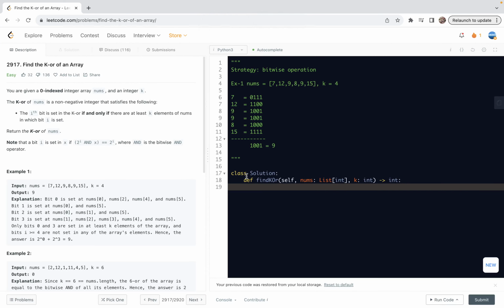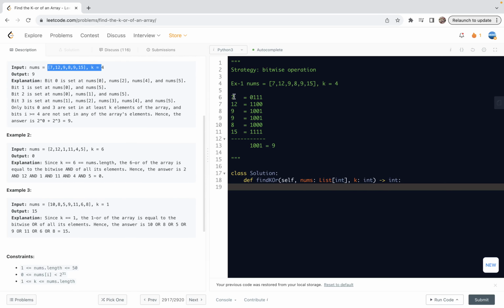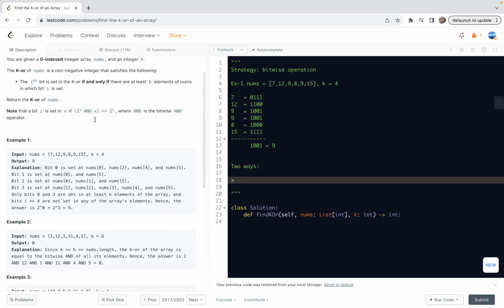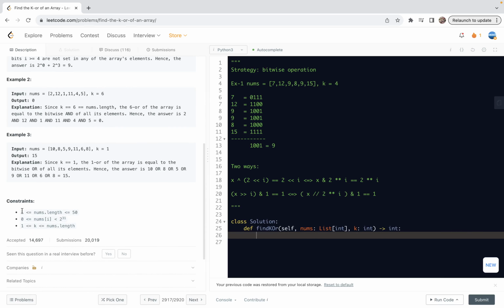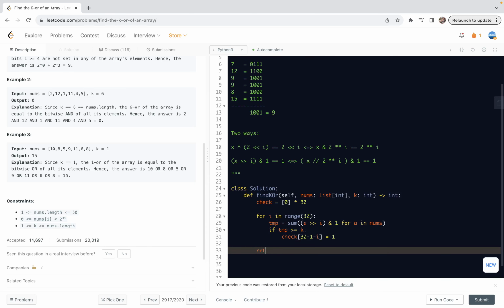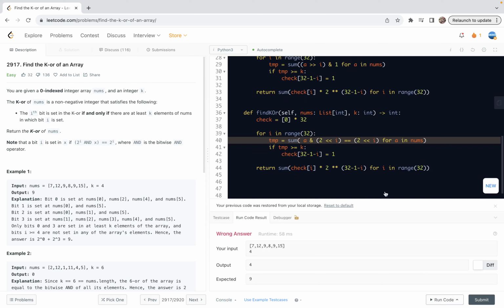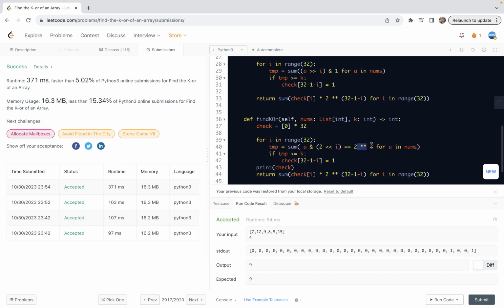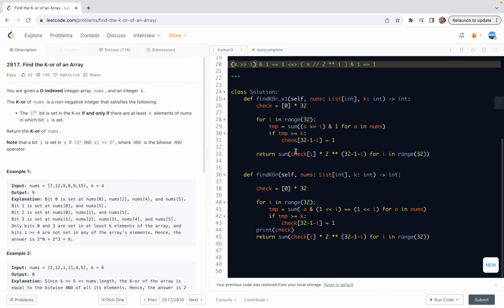leetcode 2917 Find the K or of An Array Bit Ops